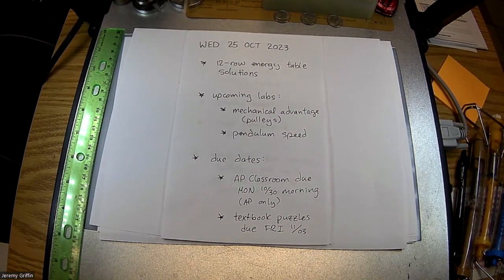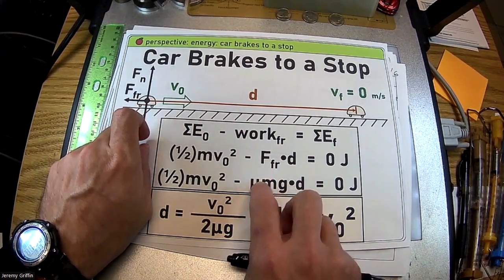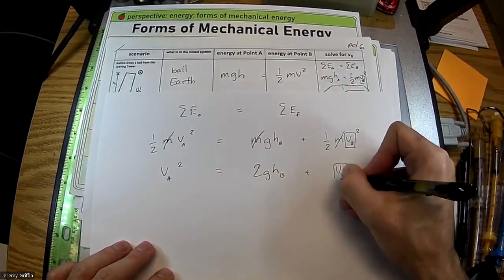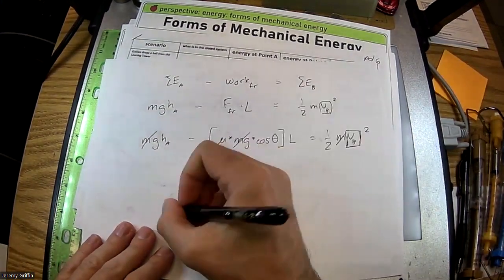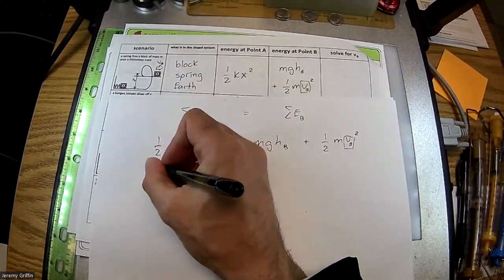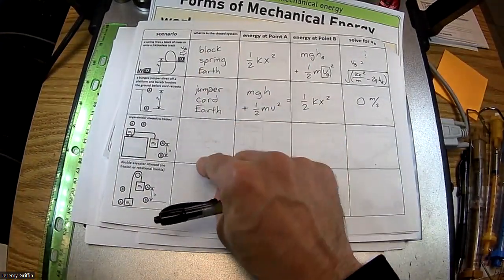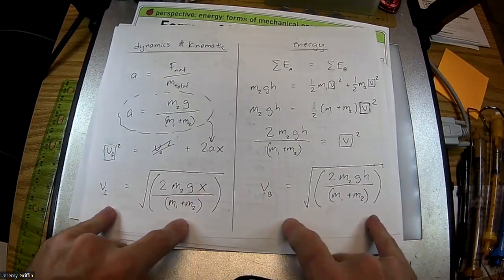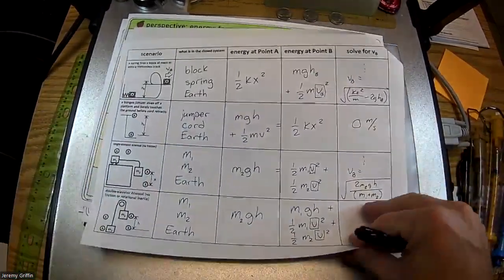2023 1025 Physics Day 52 - Energy Table Solutions